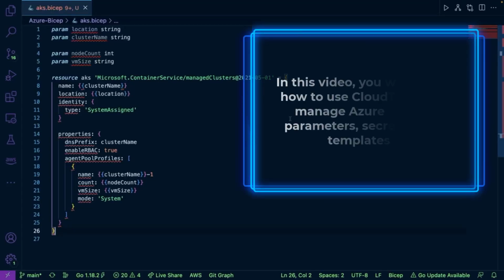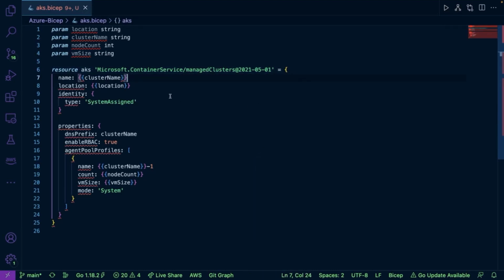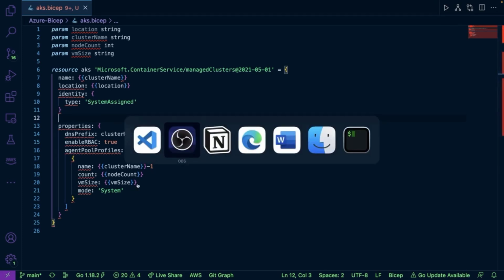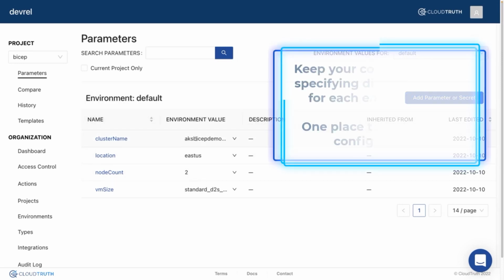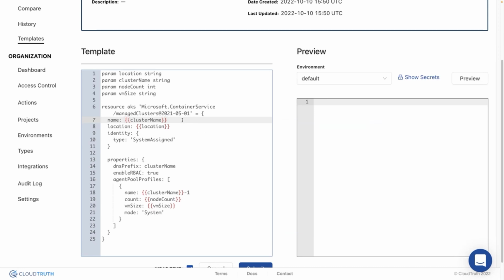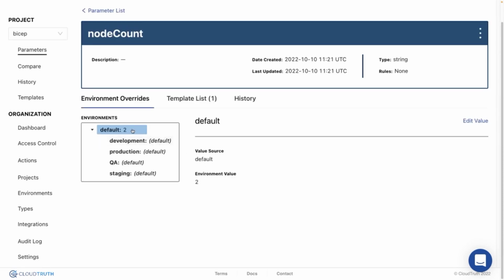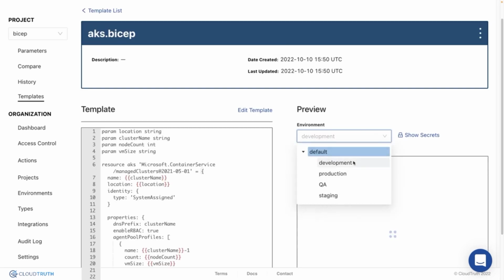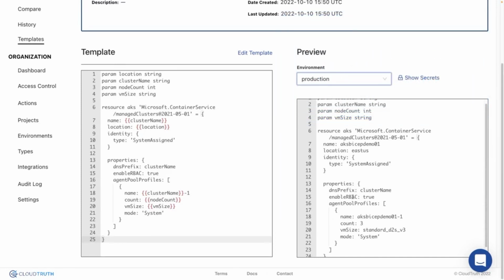Create Azure Bicep Templates with CloudTruth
Increase deployment velocity and reliability with CloudTruth Configuration Sync Hub. Remove developer toil managing config with a self-service configuration management platform.

In this video learn how to create Azure Bicep templates with CloudTruth for a far better deployment experience.